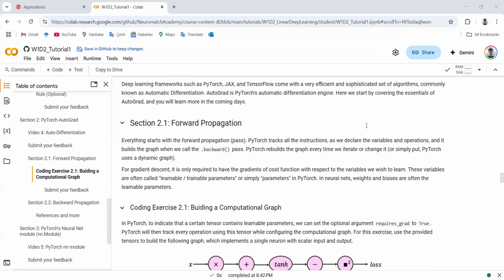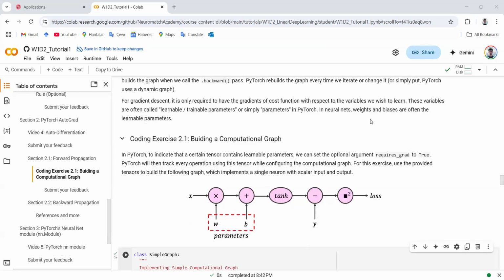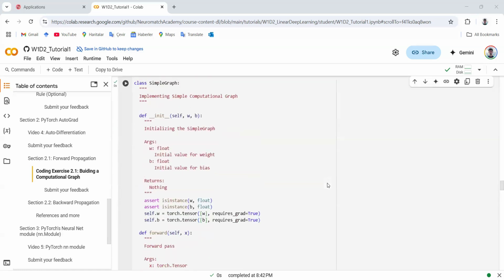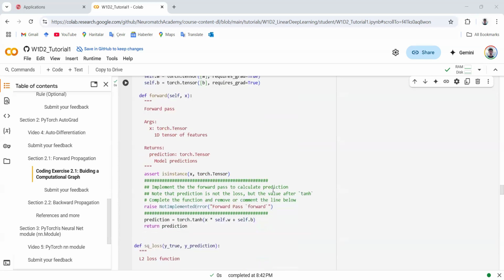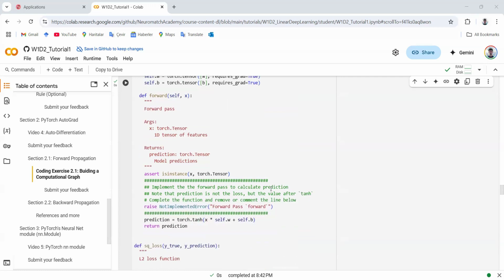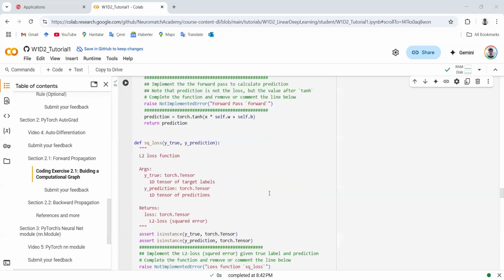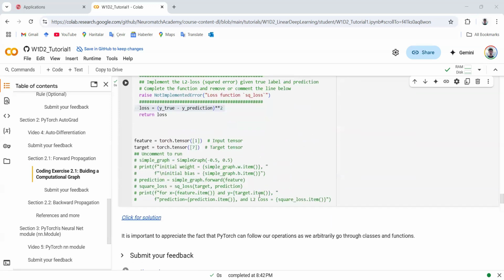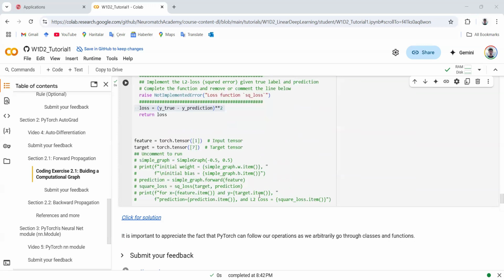Ozgur Ege Aydogan - Neuromatch Academy - TA - Deep Learning Course